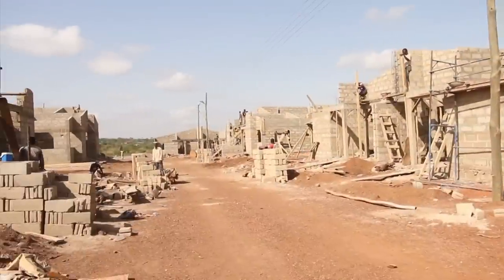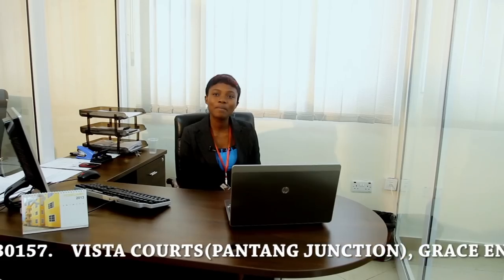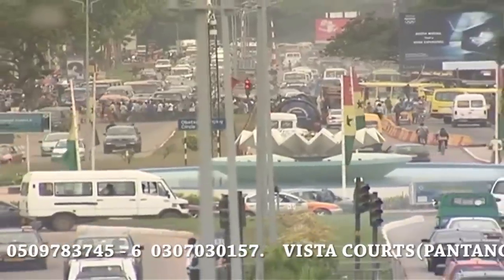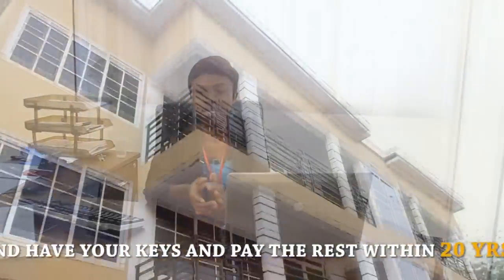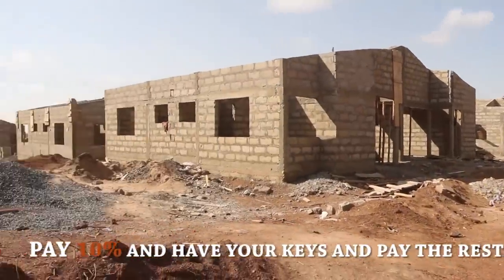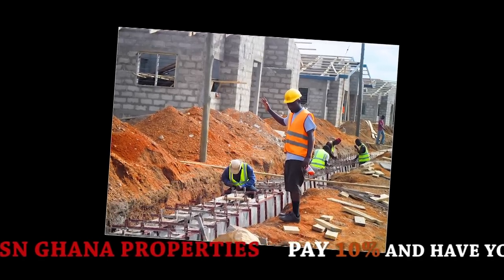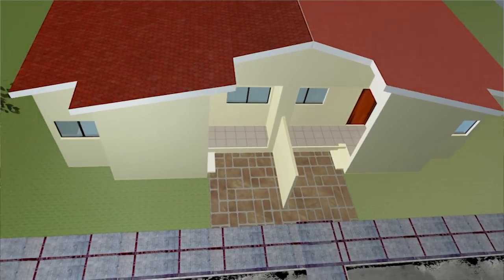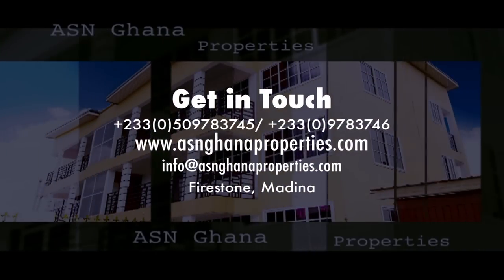ASN Ghana Properties Documentary